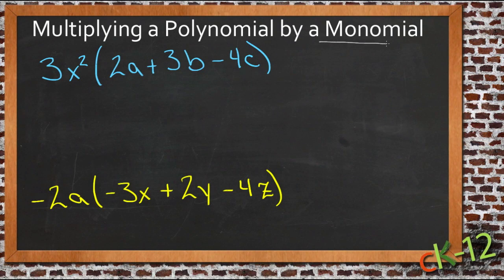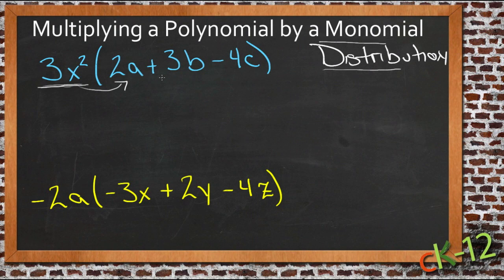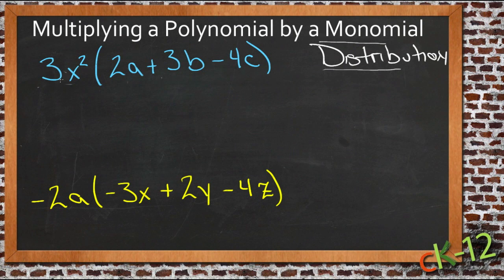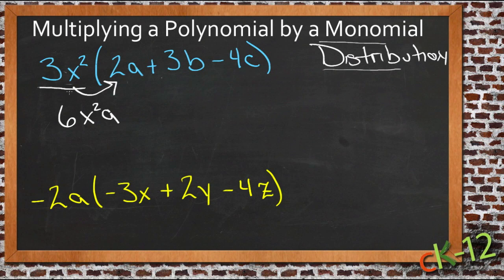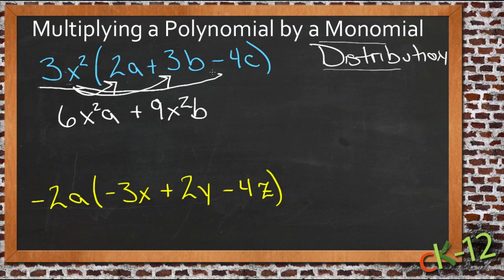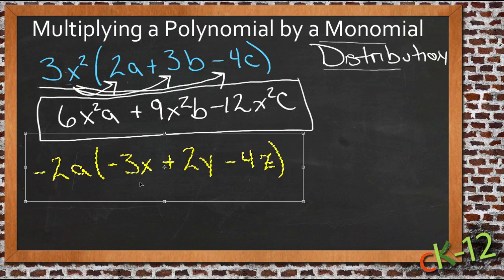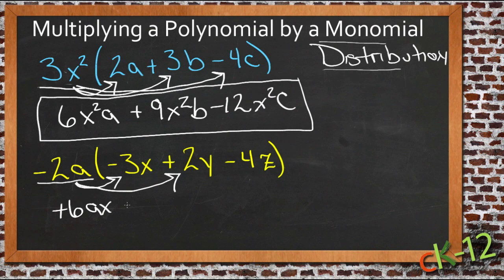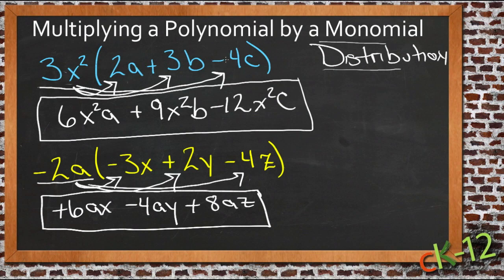Multiplying a Polynomial by a Monomial: An Application (Algebra I)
Here you'll learn how to use the Distributive Property to multiply a polynomial by a monomial.

This video demonstrates a sample use of multiplying by a monomial.

14. Solving Problems by Factoring